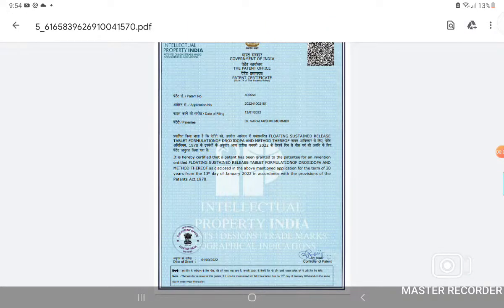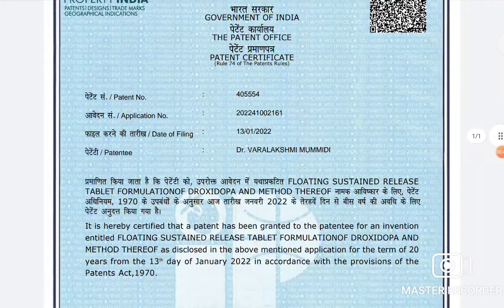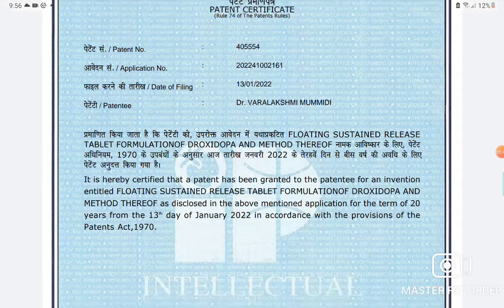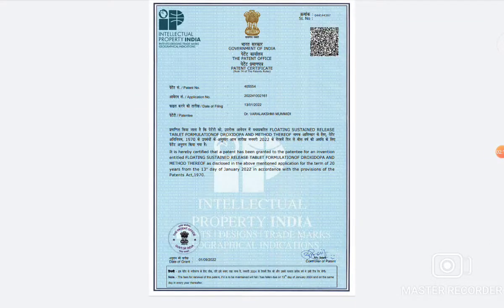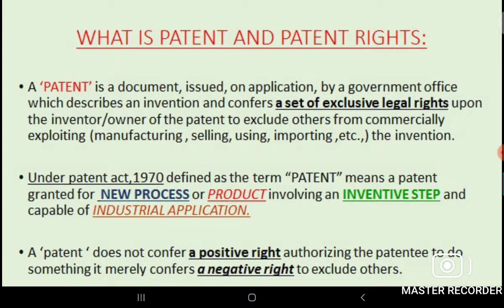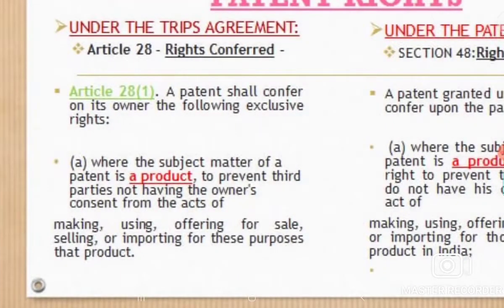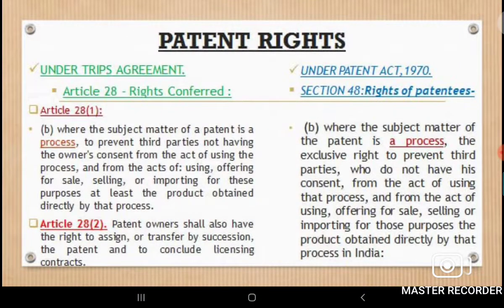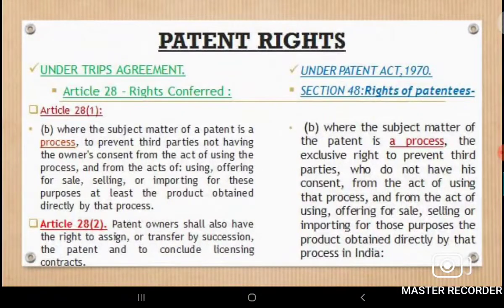PATENT AND PATENT RIGHTS || patent act section 48